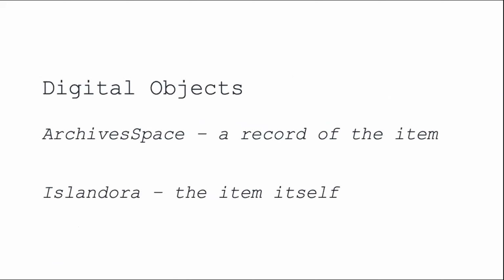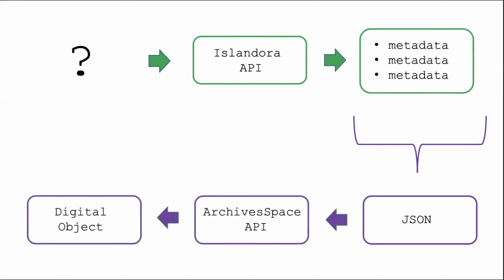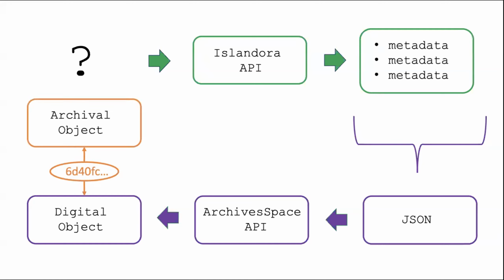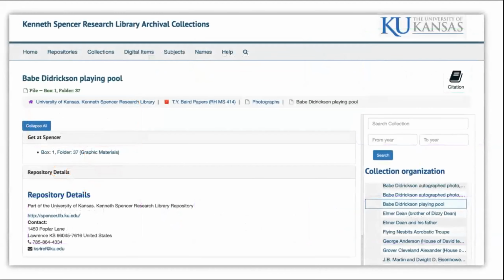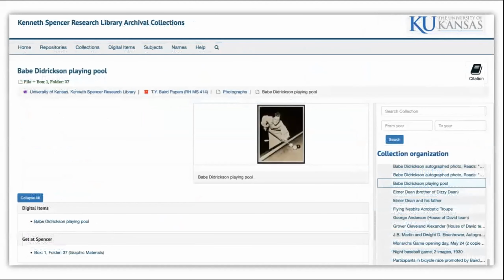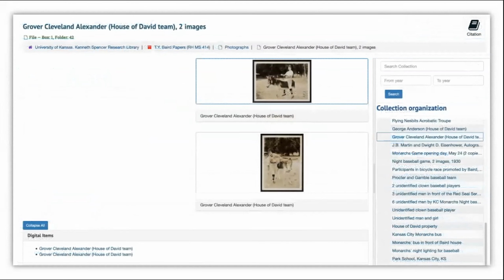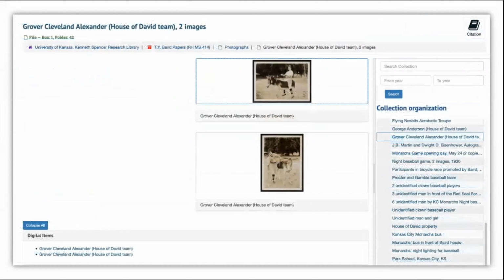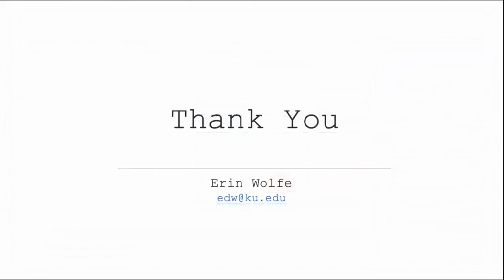Creating digital objects in ArchivesSpace and Islandora - ArchivesSpace Online Forum 2021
This presentation was recording on March 29, 2021 as part of the ArchivesSpace Online Forum.  For more information about this recording and other forum sessions,

Automation and integration: Creating digital objects in ArchivesSpace and Islandora
Erin Wolfe, University of Kansas Libraries

The University of Kansas Libraries uses ArchivesSpace as its archival collection management system and Islandora as its digital repository. In this presentation, Erin Wolfe will discuss University of Kansas's approach to automation in the creation of digital objects in these two systems and the integration between them.  Wolfe will also highlight how they create and manage Digital Objects in bulk, saving processing time and increasing the relationship between these two content management systems, ultimately resulting in improved findability and usability for the Libraries' staff and users.